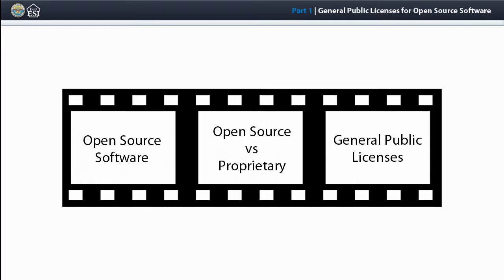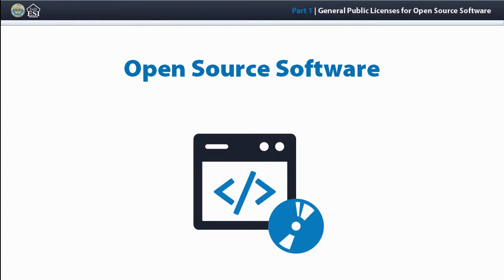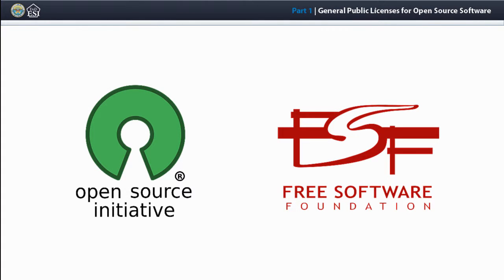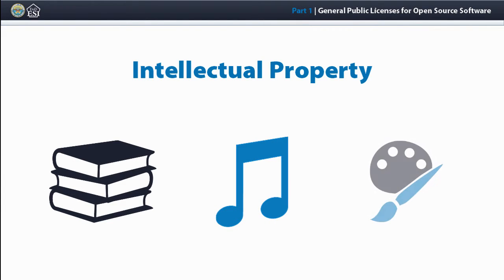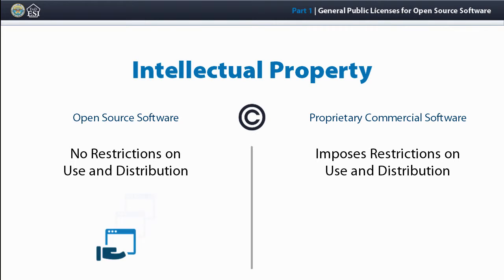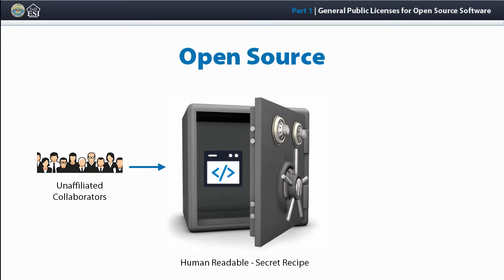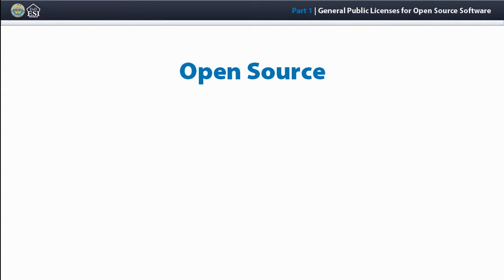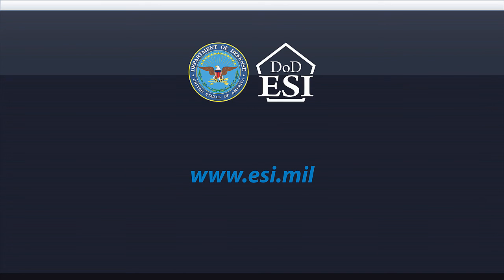General Public Licenses for Open Source Software - Part1